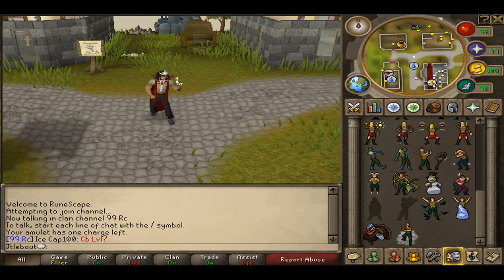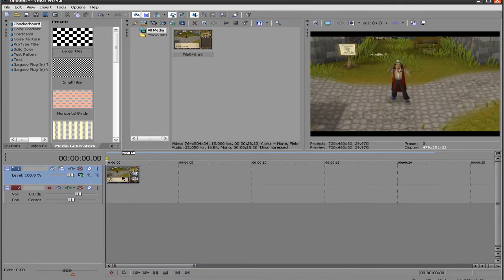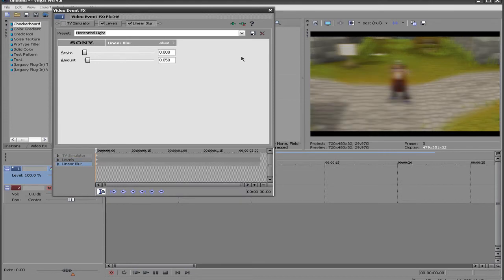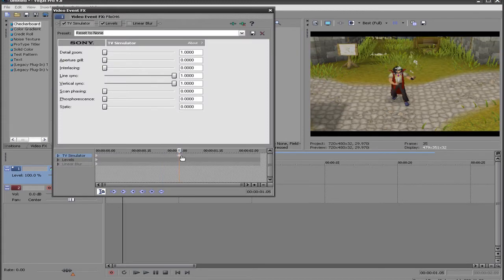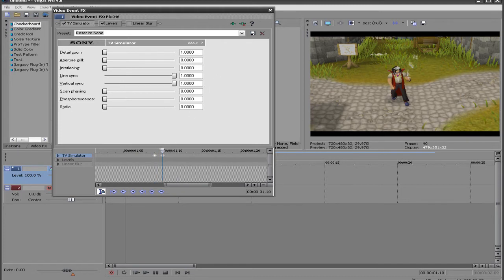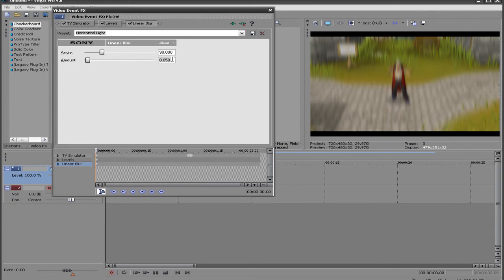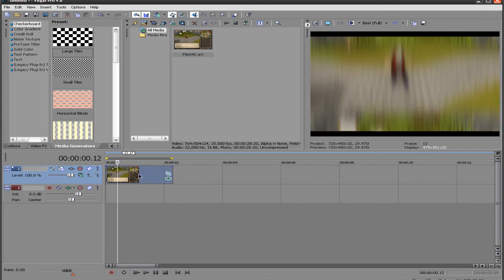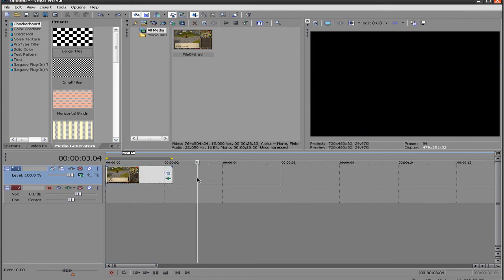RSMVHelp Episode 3: TV Simulator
Learn to master this powerful effect in Sony Vegas.